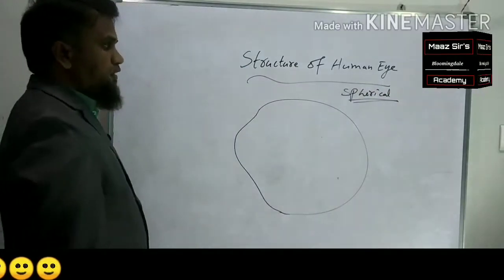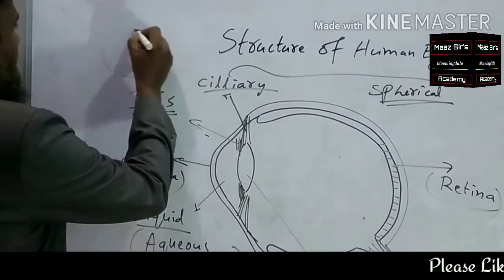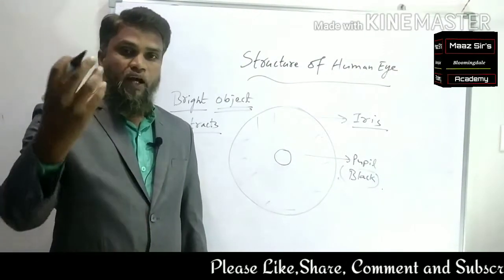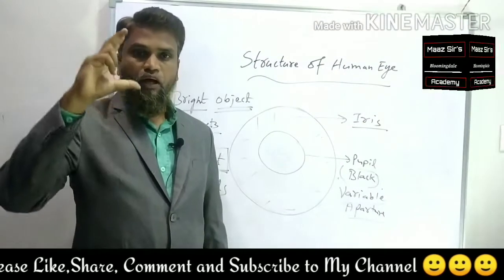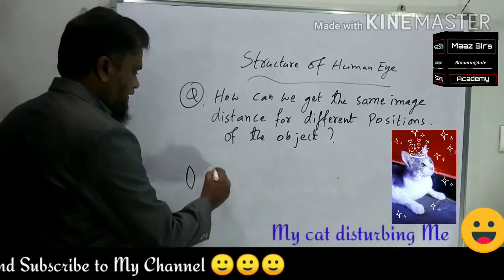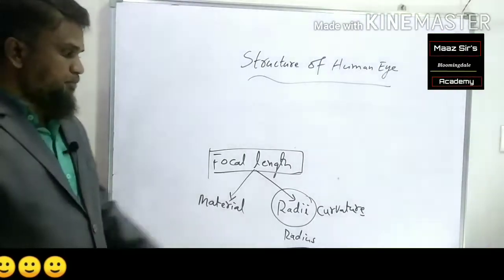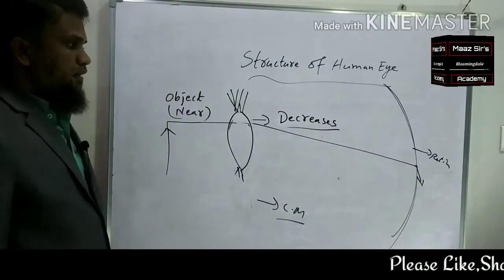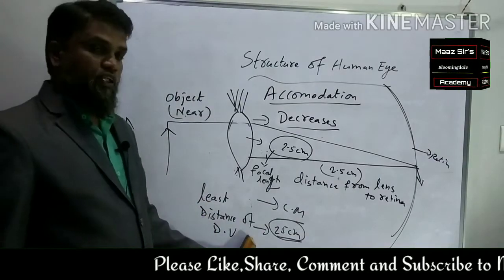10th Class physics 5th chapter || "Human eye and the colour ful world" || part 2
This video is the part 2 of 5th Chapter of physics 10th class

In this video I explained about the structure of human eye in detail and what are the different functions of the iris,pupil,cornea,retina, cilliary muscles,

What is Accommodation and How does our eyes change focal length of our eye.

NOTE : If any one is willing to DONATE their contributions if they like my videos you can donate through Google pay,Paytm,Phone pay
even 10₹ is also acceptable.Thank you for your support.😊😊😊

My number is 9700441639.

please

1st Chapter

Chemical equations

Classification of Elements The periodic table

Principal's of metallurgy